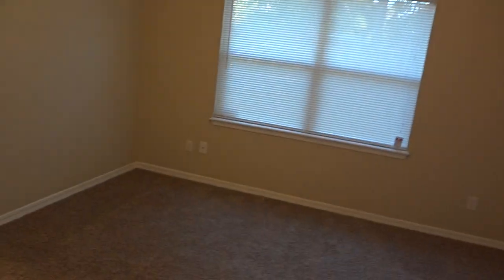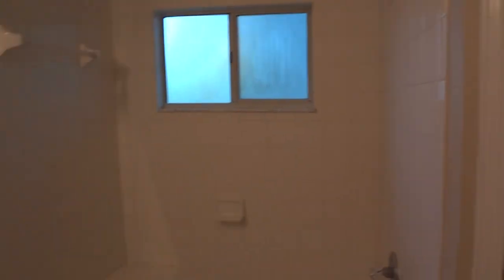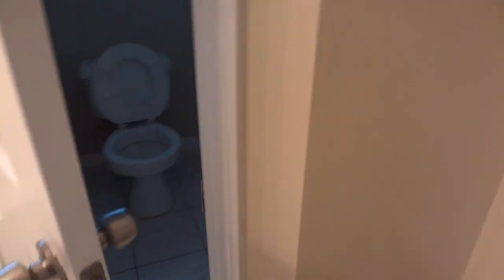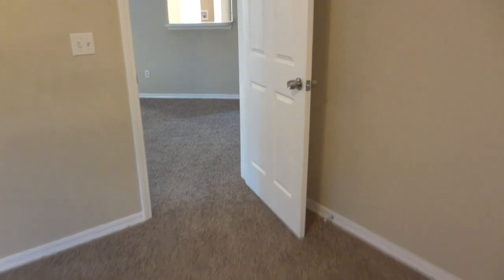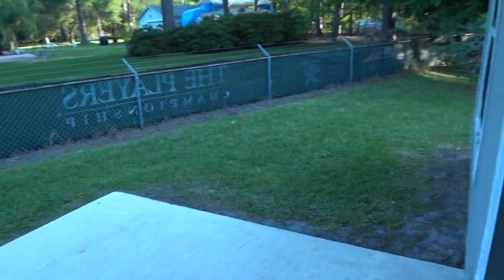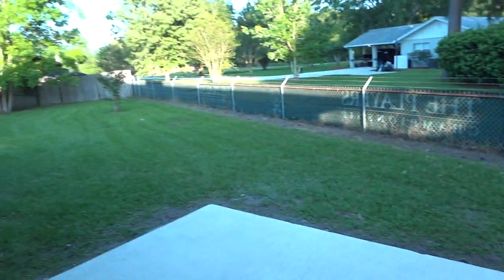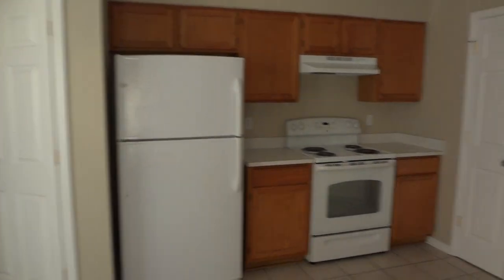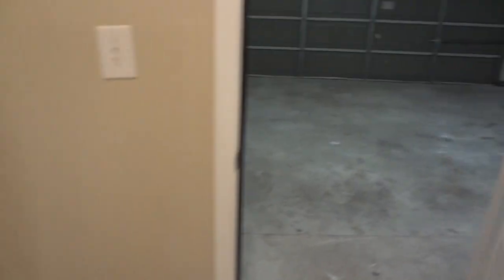Orchard Walk Mandarin Home Rentals Jacksonville, FL Property Management